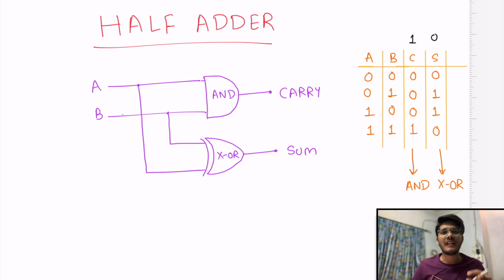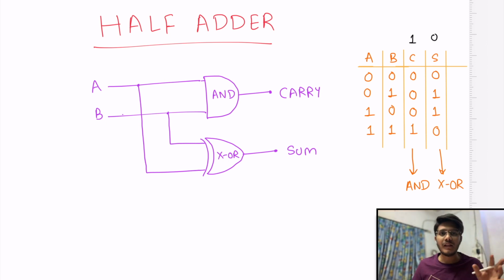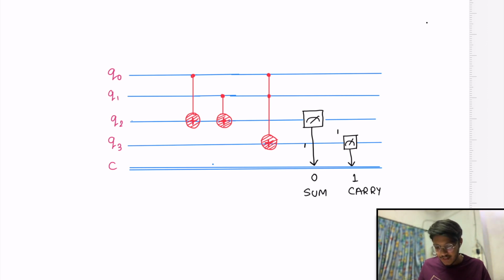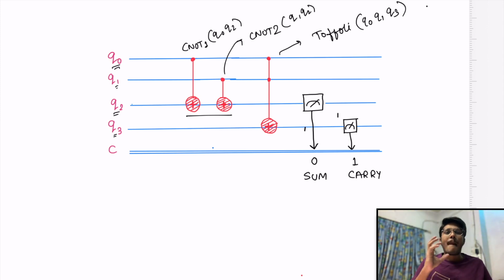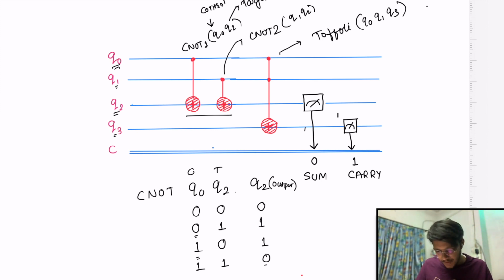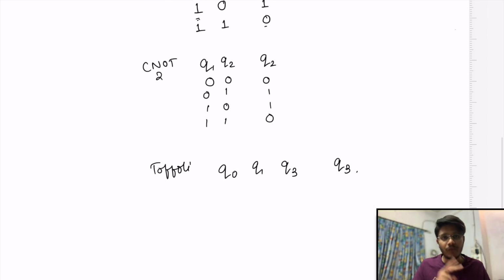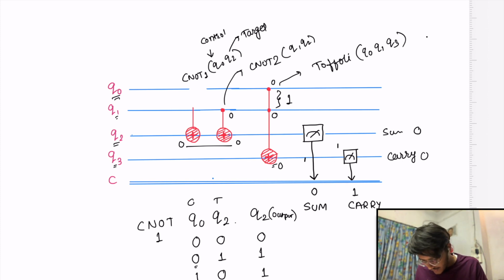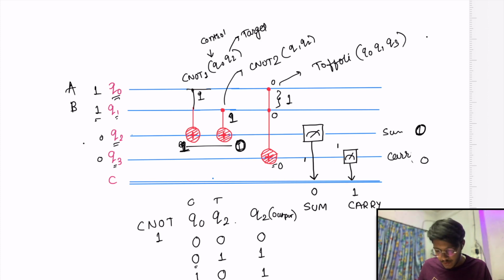Half Adder Quantum Circuit | Quantum Computer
Want to know how we can add bits in QC? Here you go. This video explains the half-adder circuit in quantum computing. I hope you like it :D

00:00 Introduction
01:08 Half adder classical circuit
04:26 Half adder quantum circuit